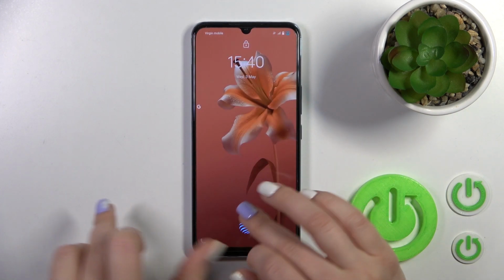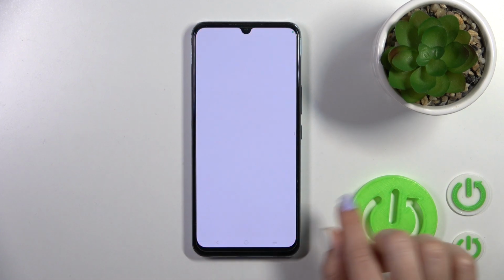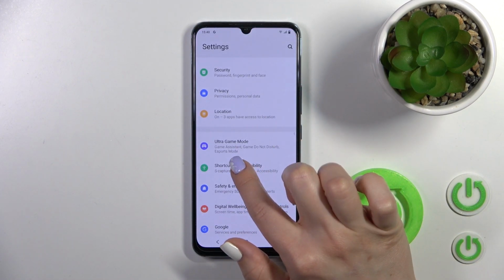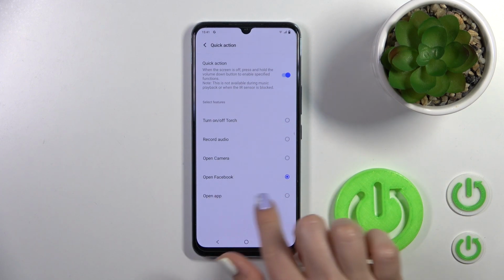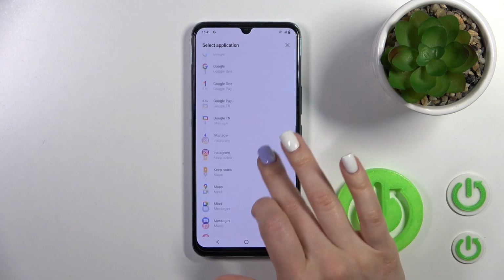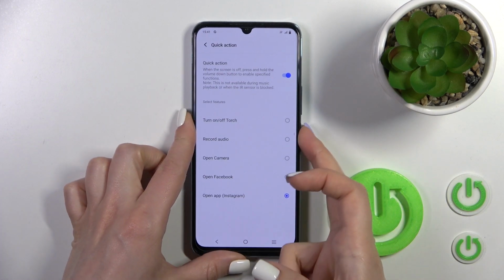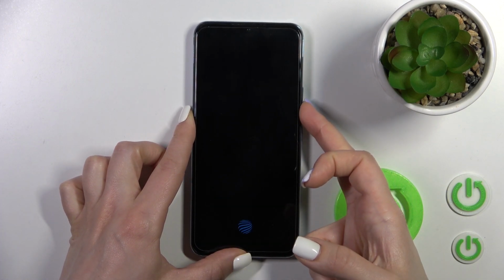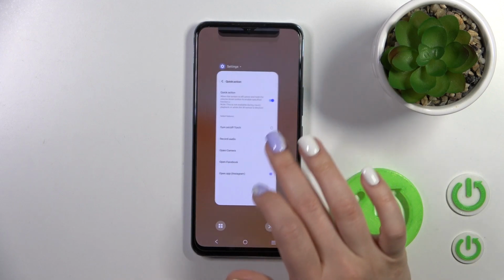How to Customize Quick Launch on VIVO V21e / Double Tap Down Volume Key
Welcome! If you're looking for a way to customize the Quick Launch feature on your Vivo V21e, then you've come to the right place. This feature allows you to access your favorite apps or functions quickly and easily by double-tapping the power key. In this tutorial video, our expert will guide you through the simple steps to customize your Quick Launch shortcuts and improve your smartphone experience. You'll learn how to choose which apps or functions to add to the Quick Launch feature and how to rearrange them to suit your preferences. By the end of the video, you'll have a fully customized Quick Launch feature that will save you time and effort every day.

How to customize a quick launcher in VIVO V21e?
How to personalize a quick launcher in VIVO V21e?
How to add functions to buttons in VIVO V21e?
How do I manage button functions in VIVO V21e?
How do I manage the additional buttons function in VIVO V21e?
How to activate the power key in VIVO V21e?